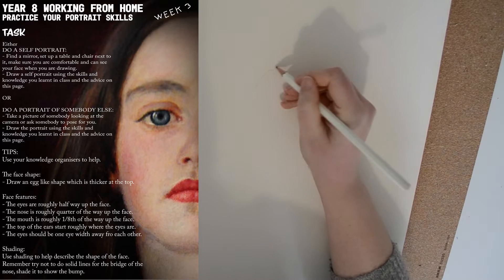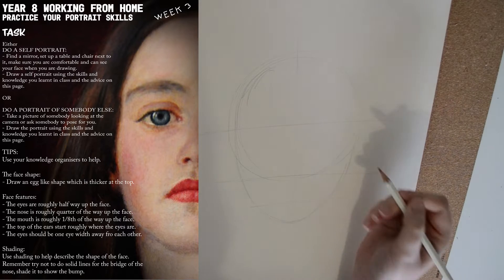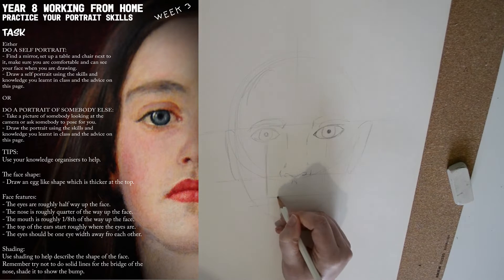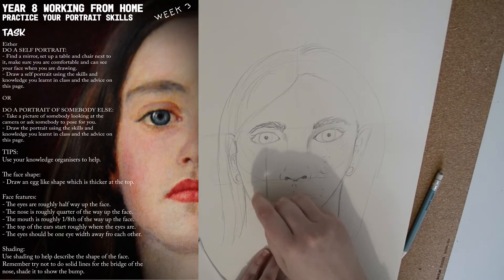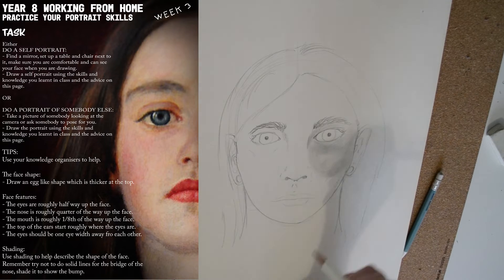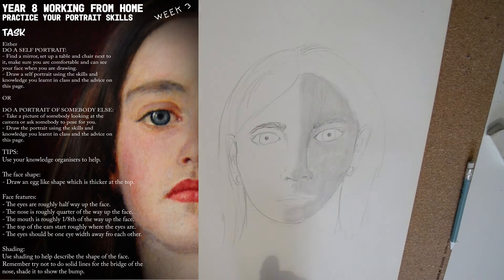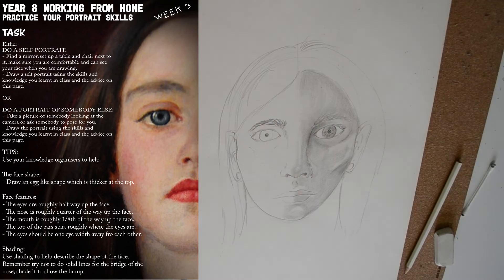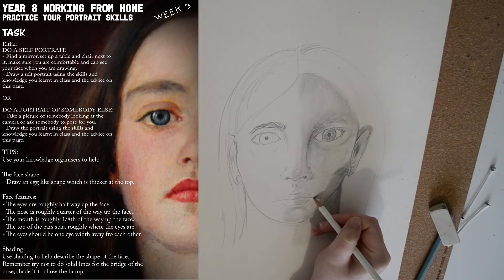Year 8 Work From Home - Week 3 - Portraiture